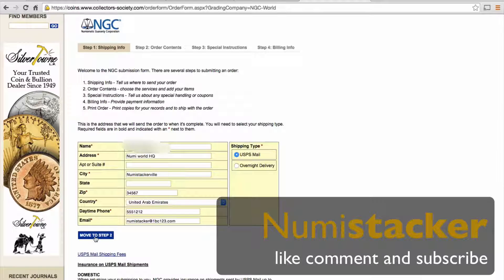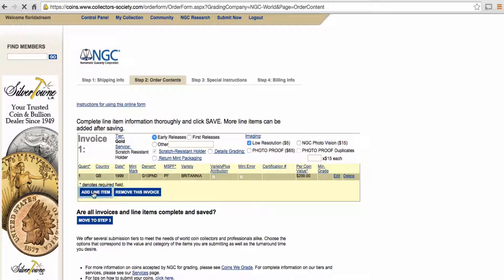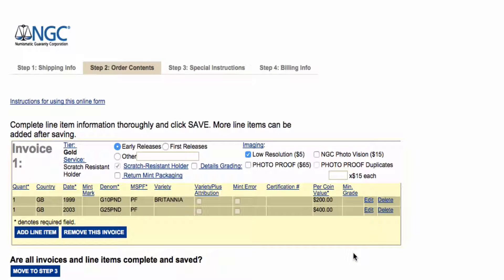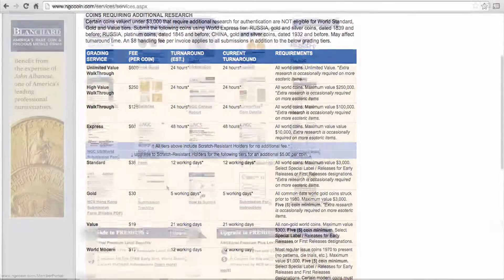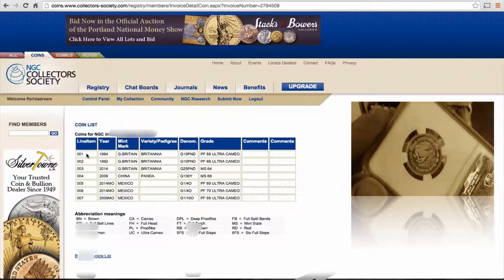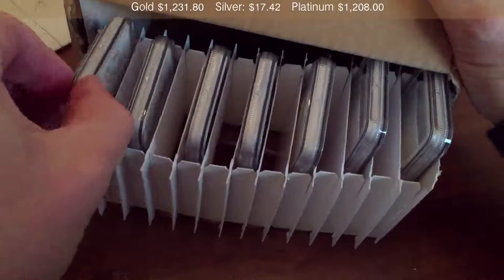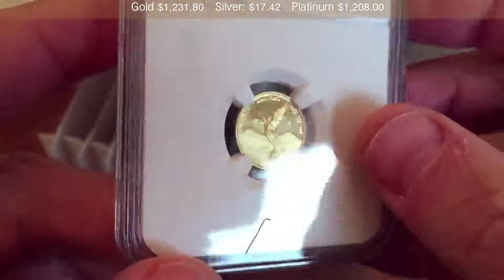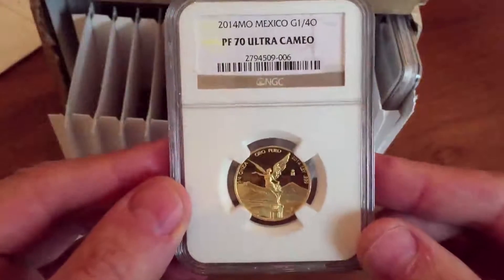Submitting your gold and silver coins to NGC for grading - a quick guide and thoughts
A few of you guys have asked me about the process of submitting coins and what it takes. I have prepared a short movie to show you guys the practical steps that I went through to submit my gold coins to NGC.